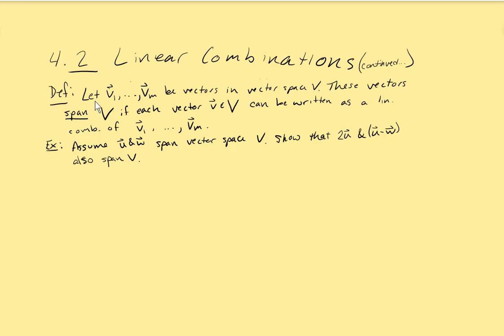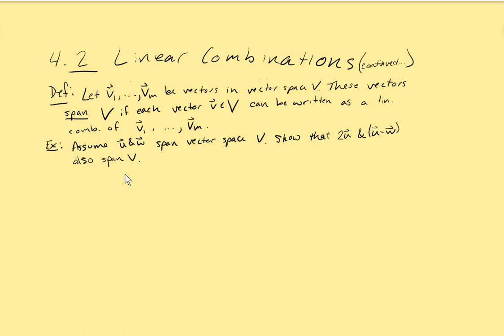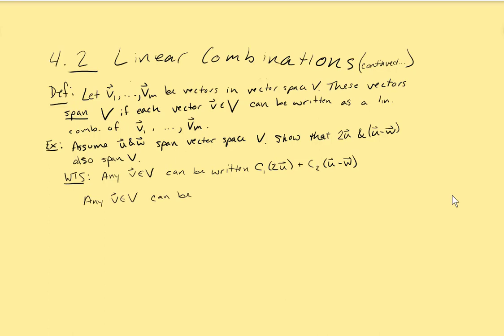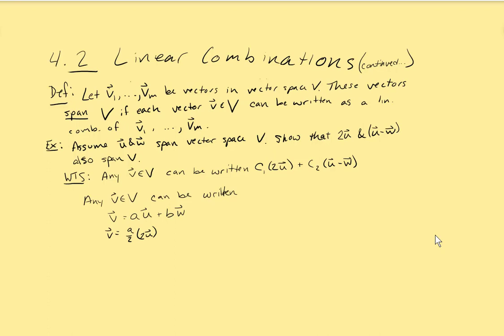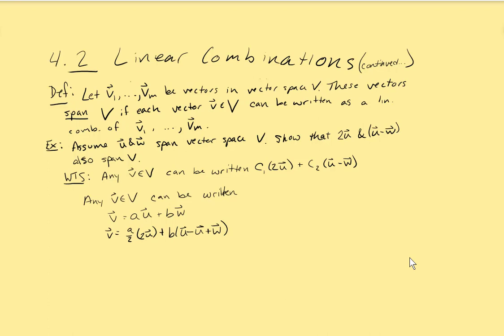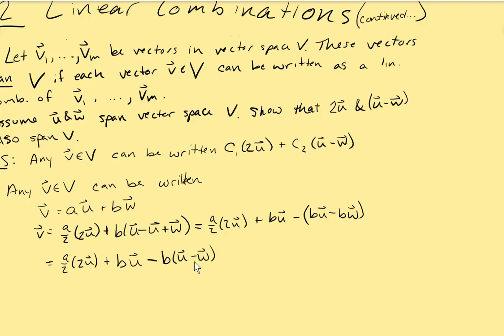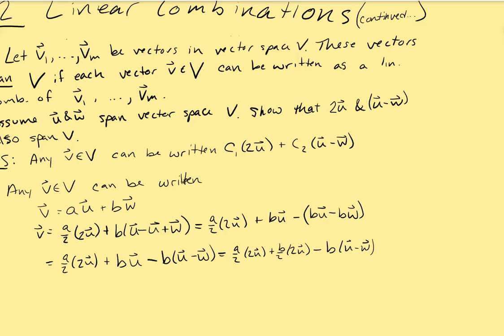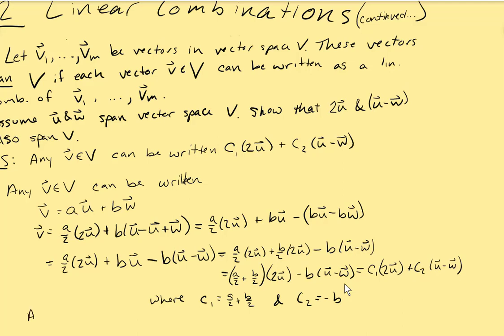4 2 Linear Combinations part D